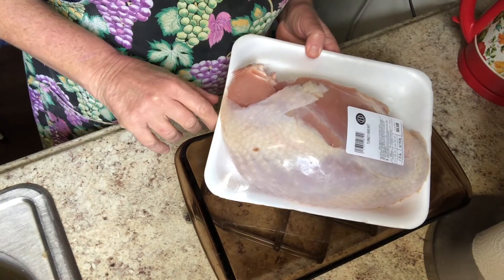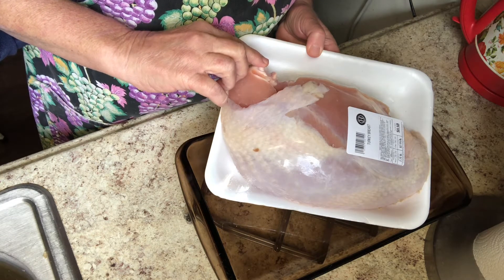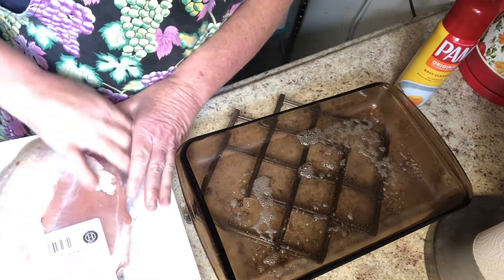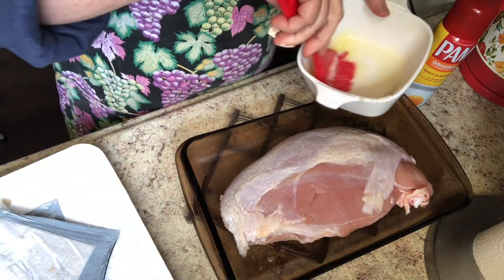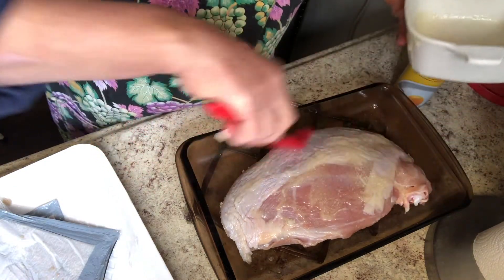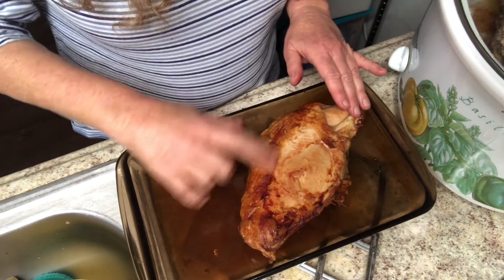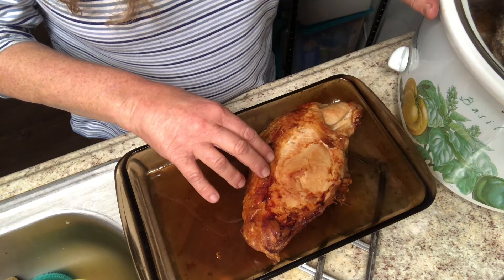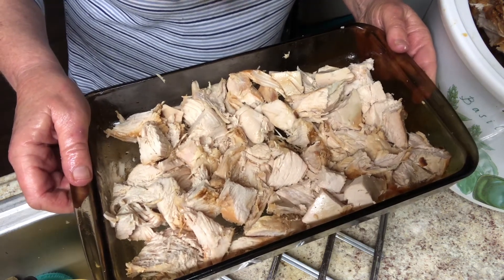Cooking a Turkey Breast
After Thanksgiving I bought some turkey parts and pieces from our local small grocery. I’ve been processing them to use in various future meal.  In this video I talk about cooking a turkey breast and setting aside the meat for soups, casseroles, and pot pie and the bones for bone broth.